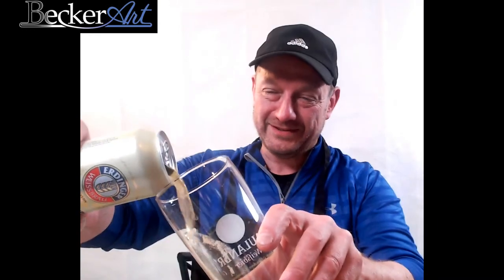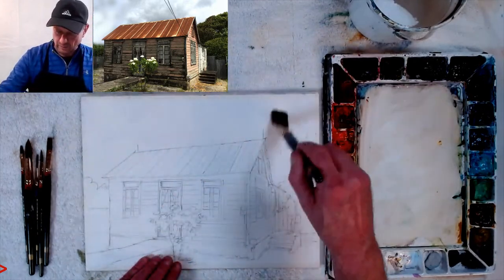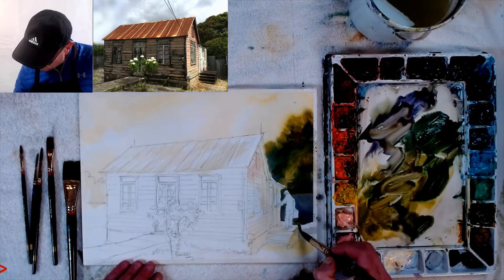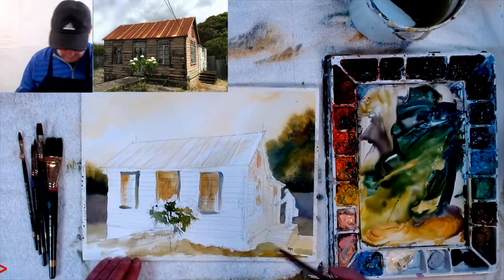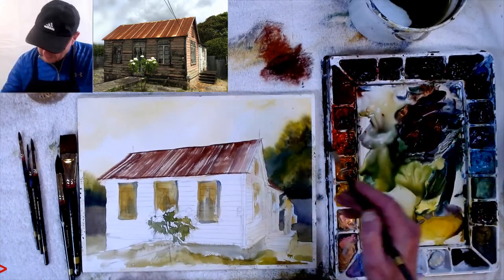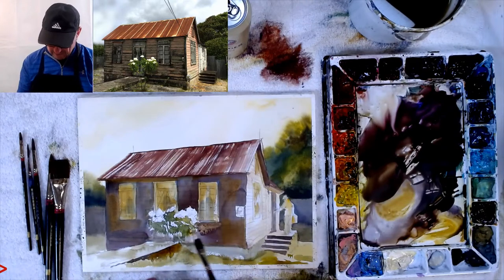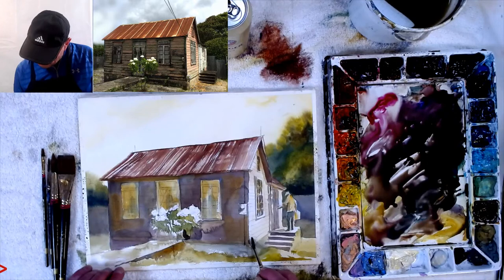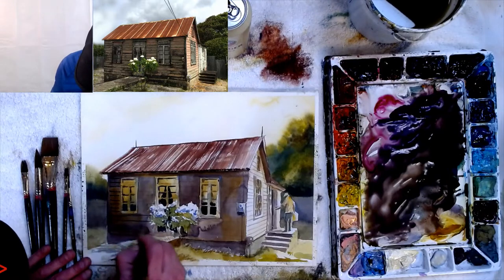BeckerArt Full Color Paint-a-long Shack Home, Guy entering side door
Find the image link below to download photo